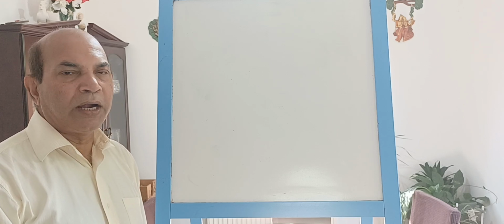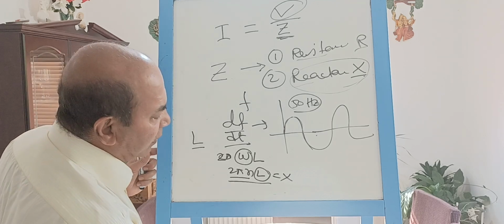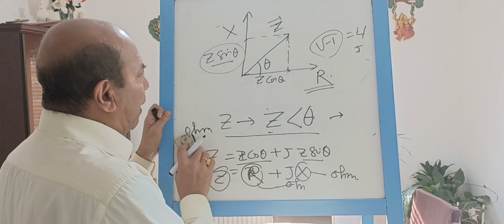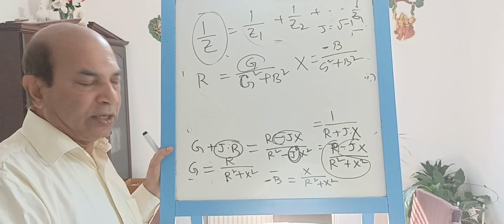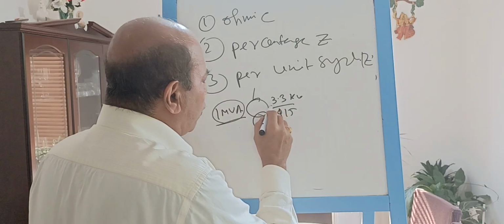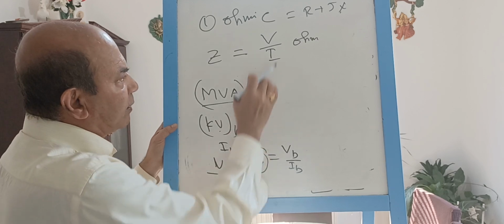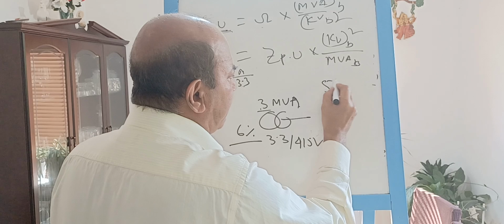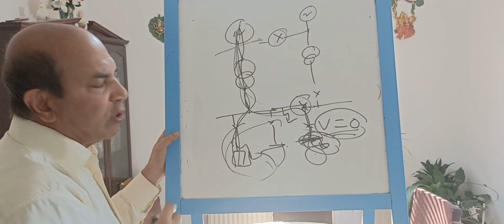VARIOUS FORMS OF IMPEDANCE( Ohm, Percentage , P.U ) & THEIR RELATION FOR FAULT CALCULATION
IMPEDANCE , ADMITTANCE, RESISTANCE, CONDUCTANCE , REACTANCE, SUSCEPTANCE ETC .AND THEIR RELATION FOR FAULT CALCULATION.